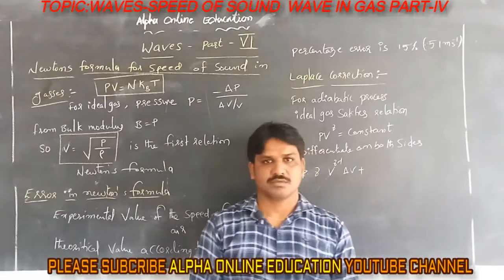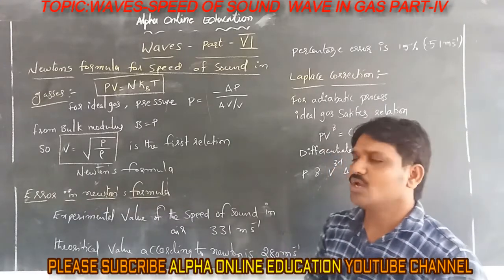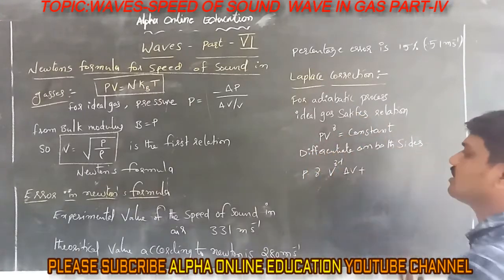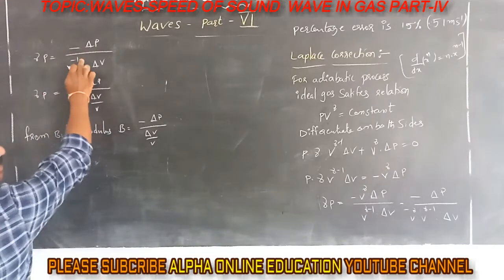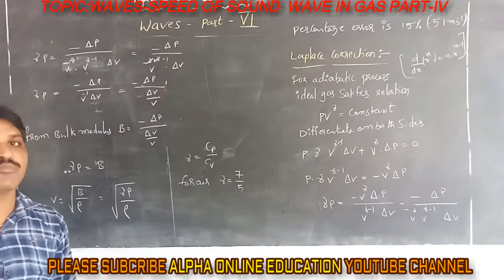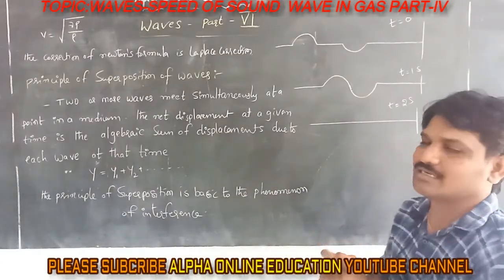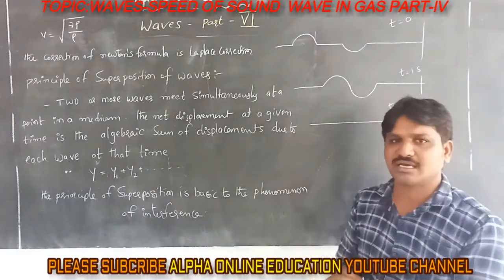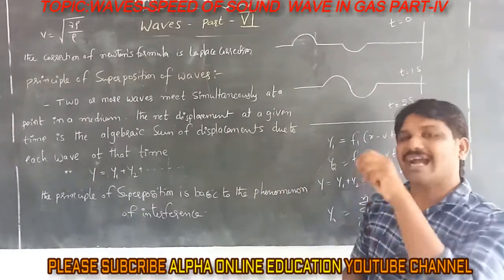INTER II YR E/M: PHYSICS TOPIC: WAVES -SPEED OF SOUND WAVE IN GAS PART VI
P 2 E S WAV 6